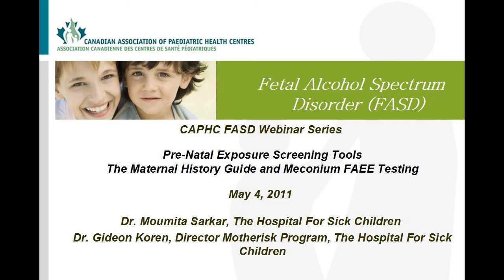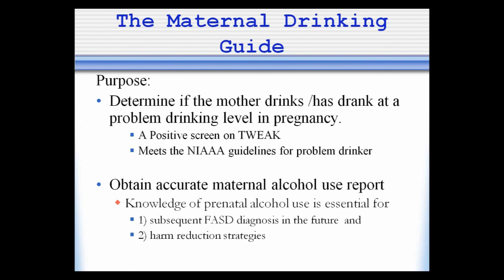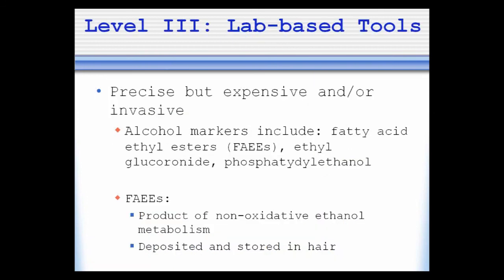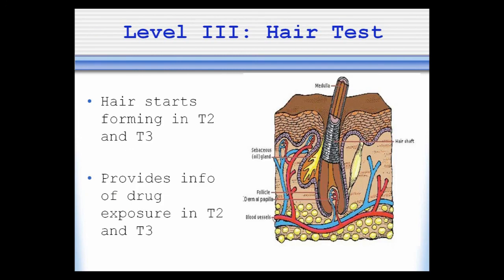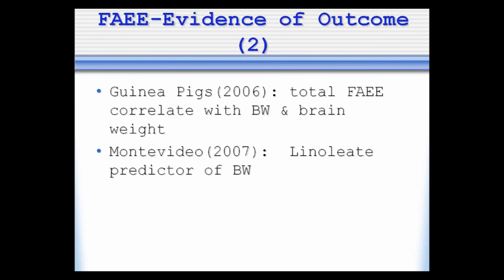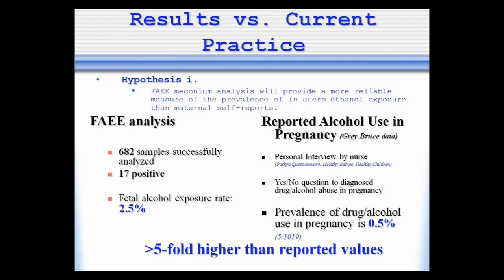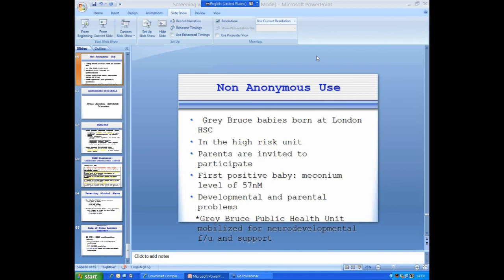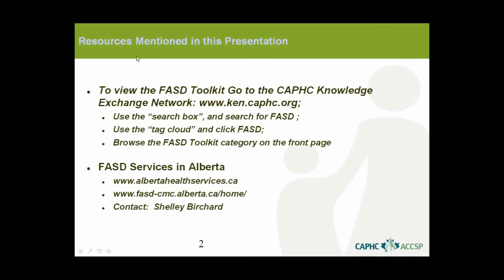Pre-Natal Exposure Screening Tools: The Maternal History Guide and Meconium FAEE Testing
The first part of the webinar will focus on the Maternal Drinking Guide (MDG).  The purpose of the MDG is to identify women at risk of alcohol use in pregnancy.  Maternal drinking history is necessary for improving identification of at-risk women and reducing risks for both mother and child.  Due to concerns surrounding stigma, it is essential to utilize effective screening techniques to engage women of childbearing age and obtain accurate maternal alcohol use report.  Knowledge of prenatal alcohol use is essential for 1) subsequent FASD diagnosis in the future and 2) harm reduction strategies. To investigate maternal drinking history, a systematic review of all evidence-based methods validated for detecting alcohol use in pregnancy was conducted.  Evidence of maternal problem drinking or illicit drug use (as it is highly predictive of problem drinking) can be considered a "positive screen" to prompt FASD diagnostic testing of the child, if necessary. Although the maternal drinking guide provides several options, the most appropriate choice of screening tool(s) used will depend on provider expertise, practice and patient's characteristics.

Presenters:

Dr. Moumita Sarkar, Coordinator Motherisk Alcohol and Substance Use Helpline, Division of Clinical Pharmacology and Toxicology, The Hospital for Sick Children.
Dr. Gideon Koren, Director Motherisk Program, The Hospital For Sick Children; Professor of Paediatrics, Pharmacology, Pharmacy, Medicine and Medical Genetics, University of Toronto.